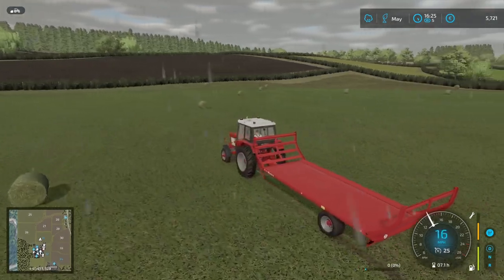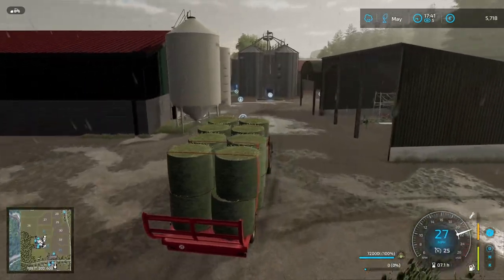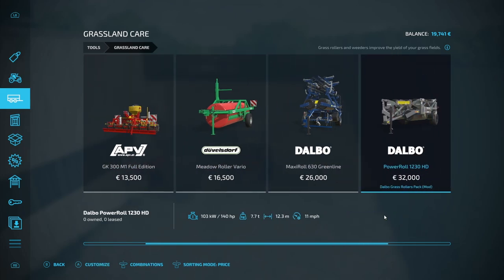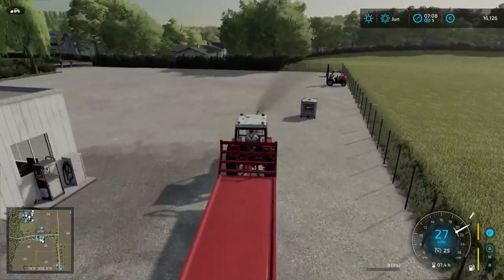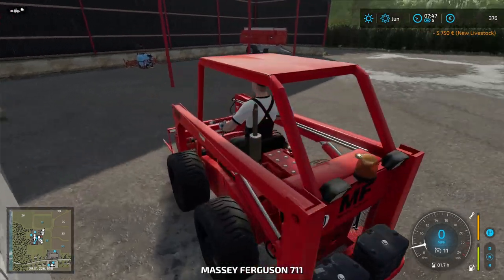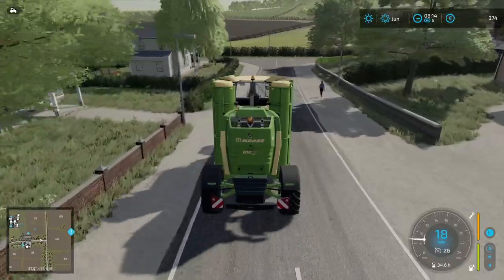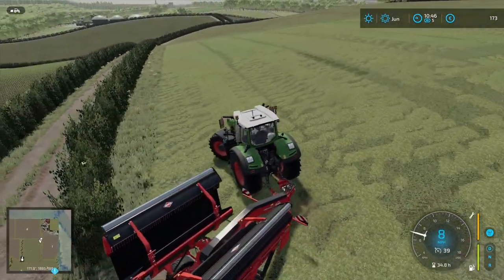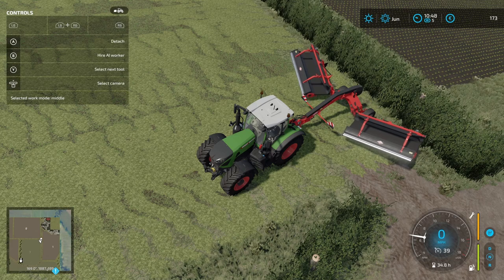Getting SHEEP and starting a contract | Let's Play - Farming Simulator 22 | Glenleathann - Ep. 10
In this episode: We will finish collecting the bales, we will roll the grass fields to get them fully fertilized and after take care of the animals. in the end we will start a baling contract.

Map: Glenleathann - By: CavalierRoy